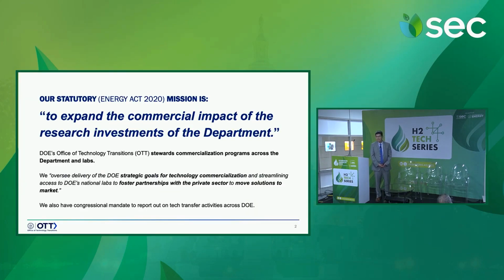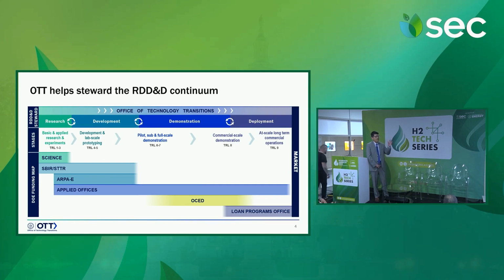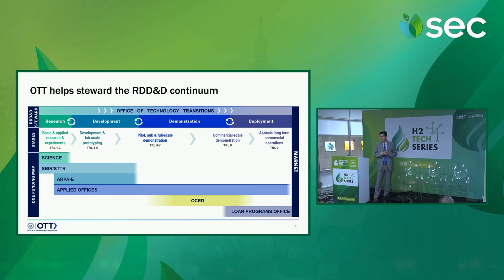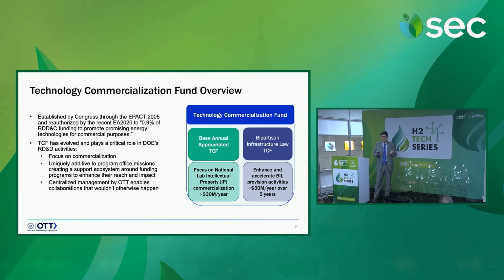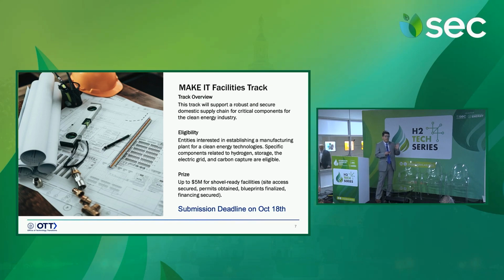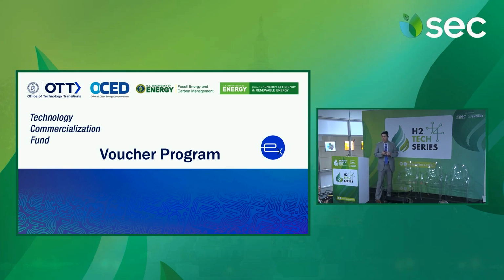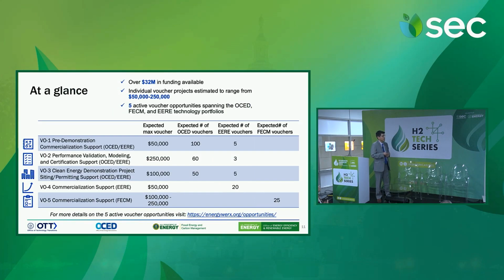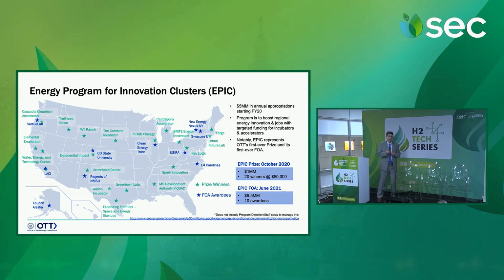Commercialization Tools Overview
During the H2 Tech Series at Hydrogen Americas 2023 Summit & Exhibition, we had the please of hearing from Edward Rios, Commercialization Executive - Office of Technology Transitions (OTT) from the U.S. Department of Energy present "Commercialization Tools Overview"